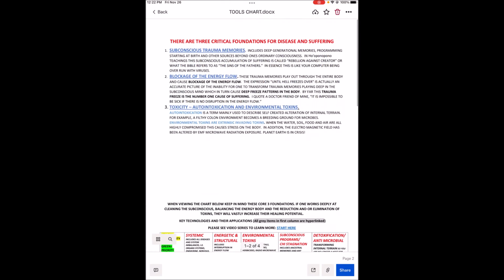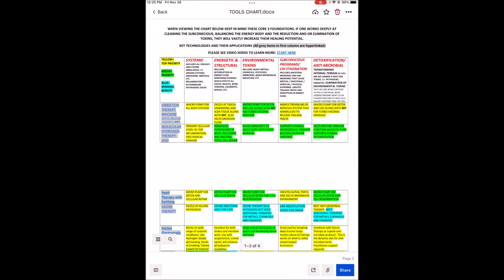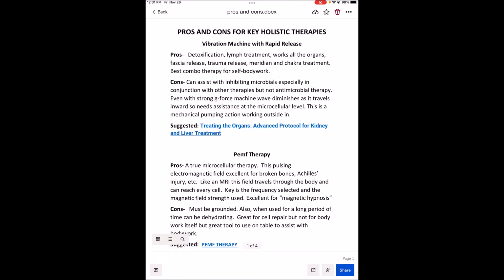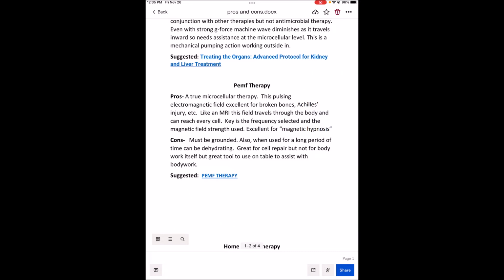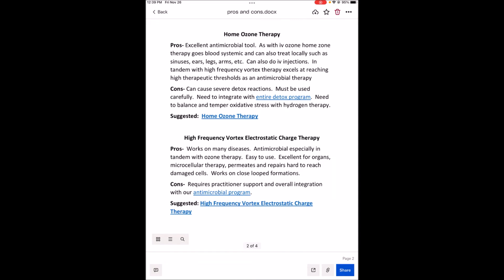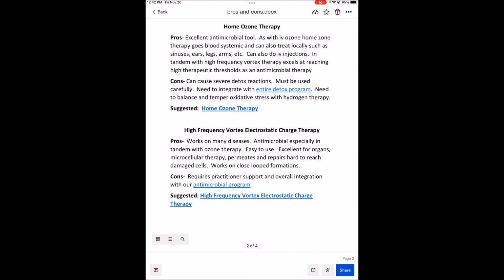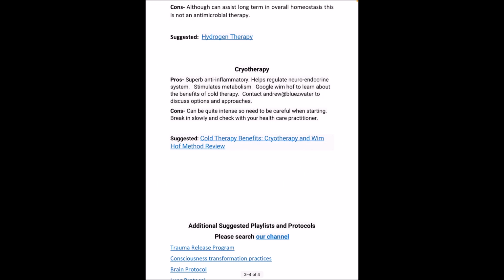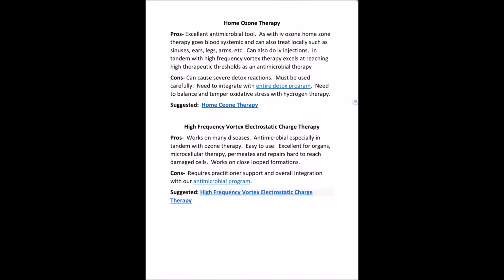Best Natural Therapy Tools! Creating an Integrative Clinic!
In this video we discuss the best healing tools one needs to create a holistic health clinic.  We present two charts. The first chart outlines the key areas of healing each tool address.  The second chart illuminates the pros and cons of each tool.  Healing takes skillful synergy and it is imperative, as with any skill set, that one learns how to integrate these tools into an effective natural therapy program. Please click here to view our charts.  Each chart  links to both playlists and videos.

***Note: You do not need to signup for dropbox. Simply hit the "X" in the upper right hand corner to exit the sign up prompt and you will have access to the charts***

00:00 Intro
01:00 Overwiew Tools Chart
05:13 Pros and Cons. Why we created this chart.
07:58 Vibration Therapy Program
09:55 P.E.M.F Therapy
13:47 Home Medical Ozone Therapy
18:13 High Frequency Vortex Electrostatic Charge Therapy
20:47 Hydrogen Therapy
23:38 Cryotherapy
26:29 Additional Therapies
27:50 Closing Review. Skillful Integration is Key!